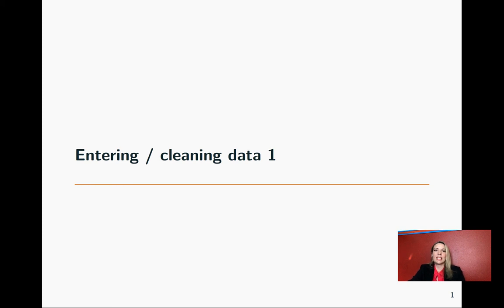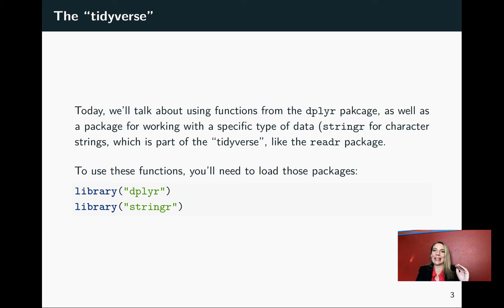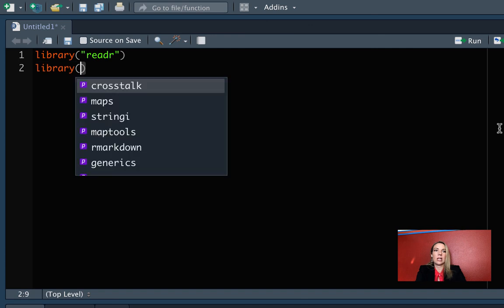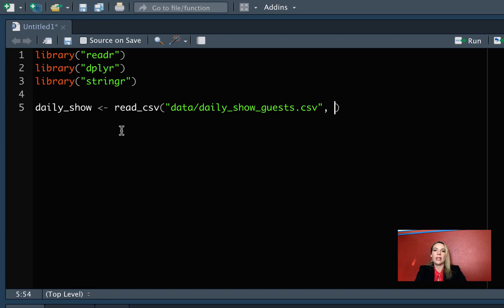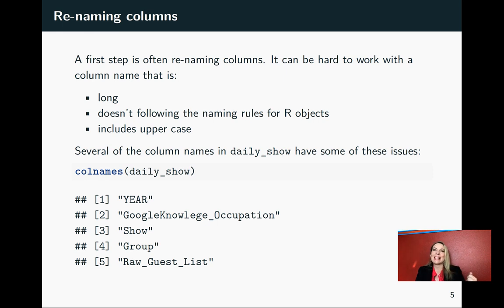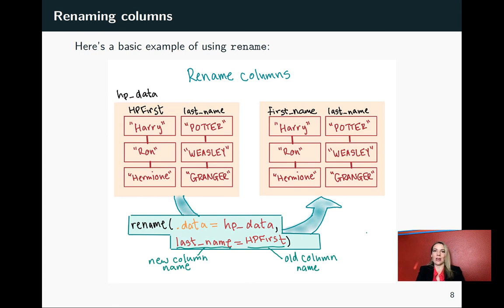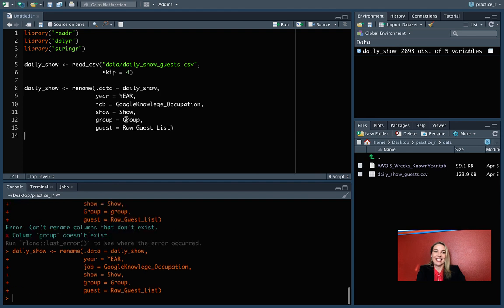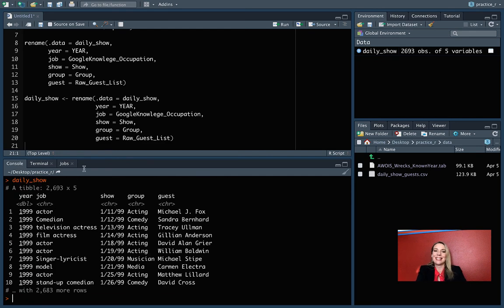2.5: Renaming columns